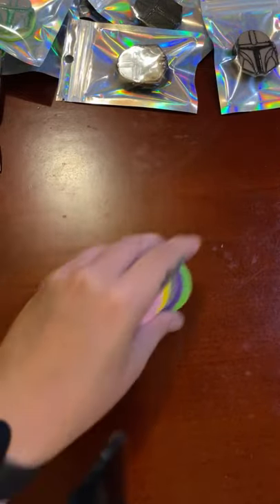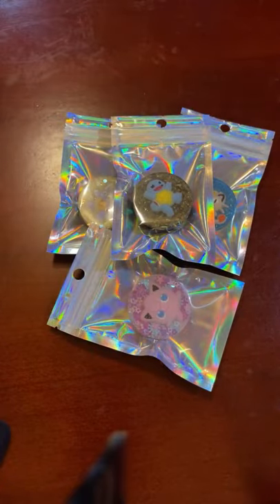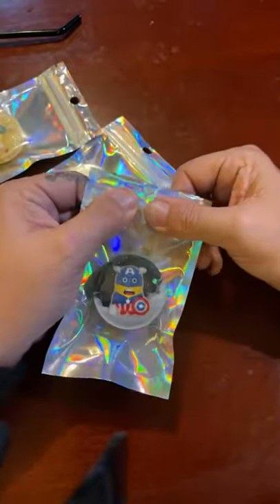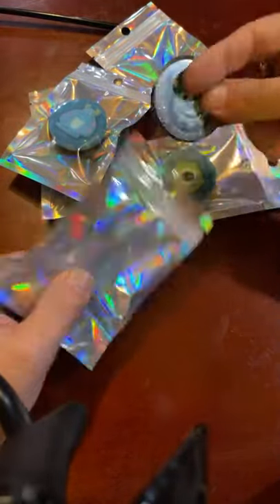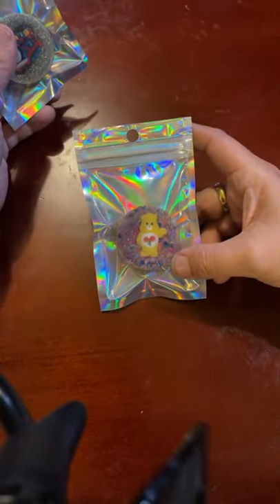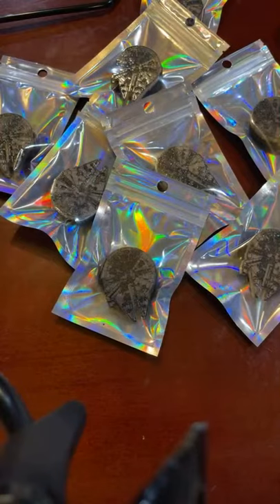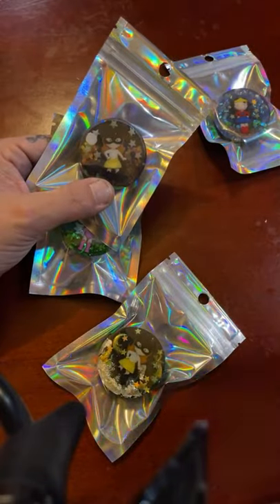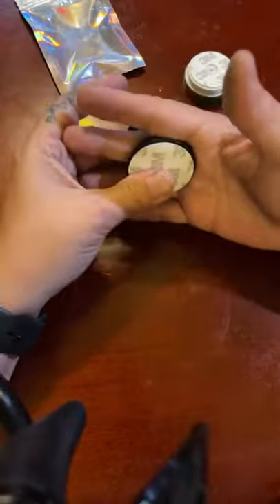Resin Works Video 12 Phone Grips/Pop Sockets Part 2 FOR SALE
If love to craft this is the right place to be! From paper to resin! I do just about anything. If your looking for some who likes to do something different from A to Z. You've found the right person who has a hand in just about everything! And I've been on YouTube forever! Bonus,
Now that we've retired from Military lifestyle, I can go BIG on crafting BONUS FOR YOU! PLUS If your not new and looking for someone or something different...you found me! All you have to do is look me up under people category on Facebook by the words: Charming Crafts. My icon changes sometimes right now it's 2 little elfs with crafting materials around them. My followers have become my family...participate however you'd like...by watching, supporting, purchase, order, or jump right in and have a blast! Can't wait to get to know you! Constance
CCC FB page has now convert back to what it used to be a selling page. YouTube is now the sharing and how to channel! Instagram is BOTH!
All items I sell are also for sale will be featured first here on YouTube channel then posted for sale on Facebook and showcased on Instagram. I have my own shipping set up, so I can tell you directly how much anything will cost!
I've also started back into my ALL NATURAL BATH AND BODY PRODUCTS also so your going to see a lot of that back. BONUS I've expanded the lines and added a few NEW lines.